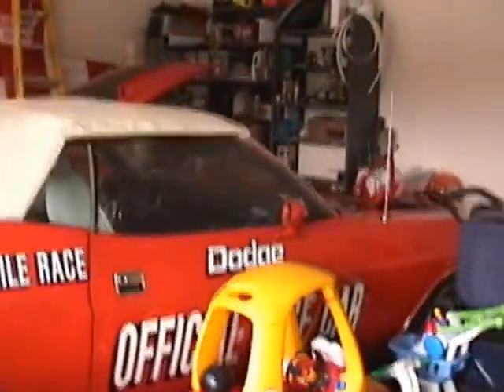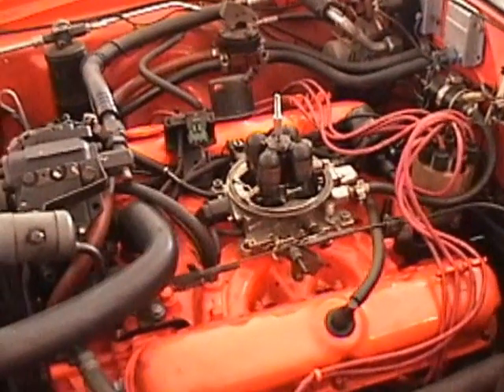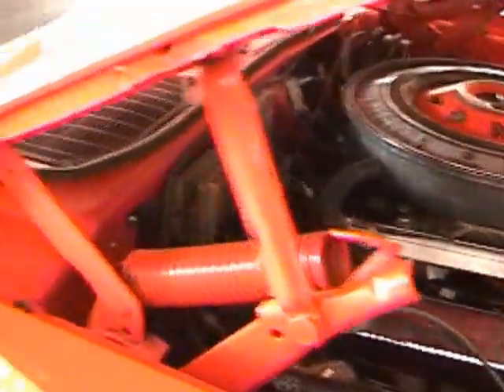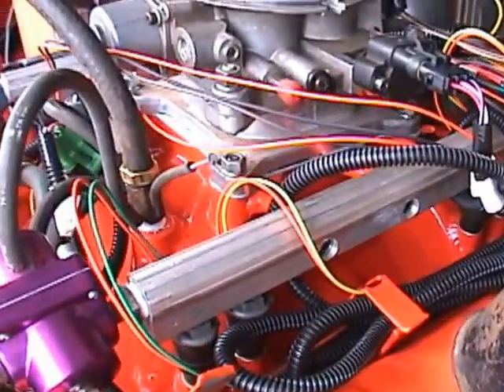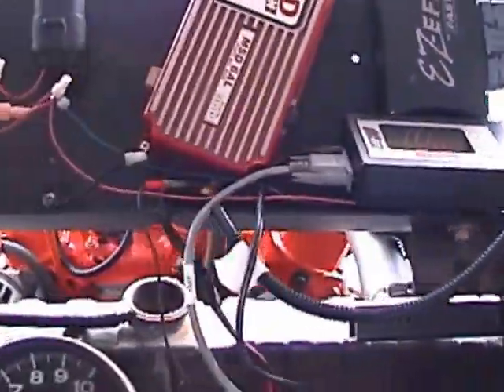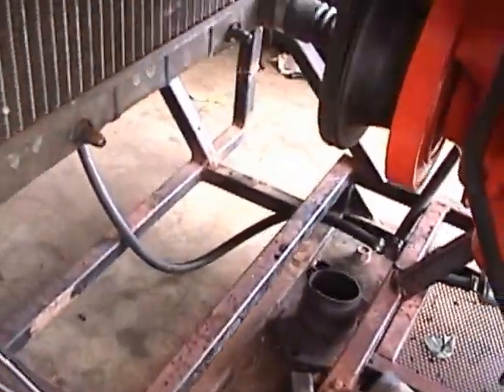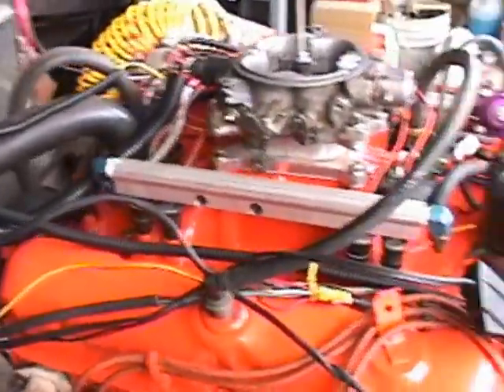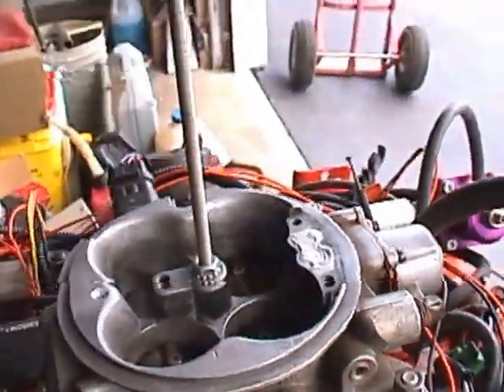Converting my Holley 950 EFI to EZ-EFI self tuning EFI in a 71 Dodge Challenger Pace Car Part 1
Adding EZ-EFI to my 71 Dodge Challenger Pace Car. I had EFI in it already but it wasn't self tuning and I had to have a laptop in the car to get the fuel map tuned. EZ has a self tuning feature that reads off of a wideband O2 sensor, then builds the fuel table for you.